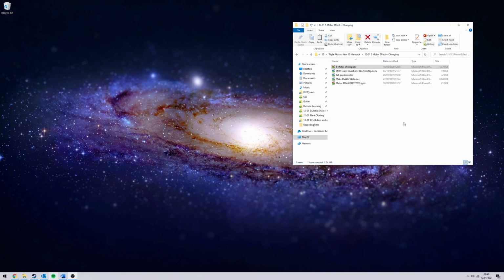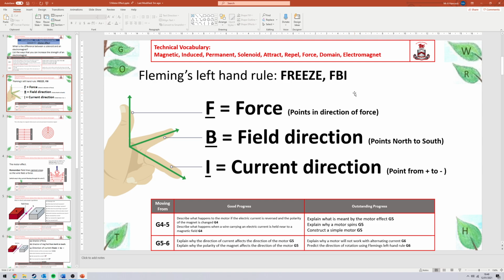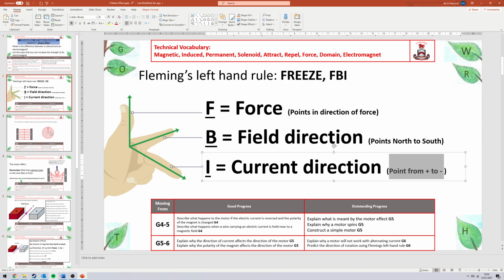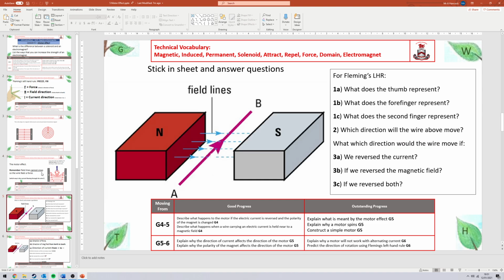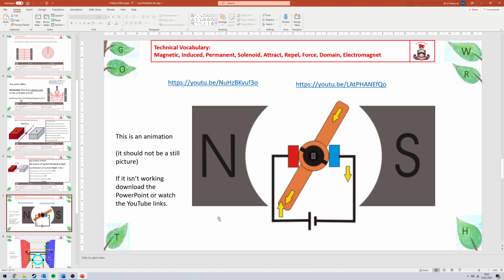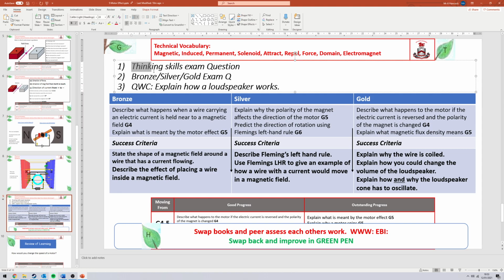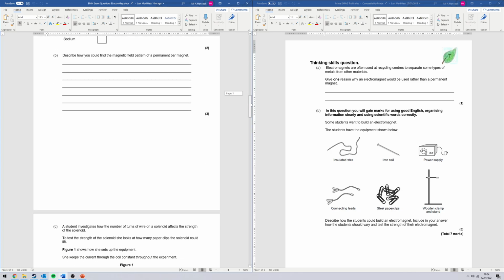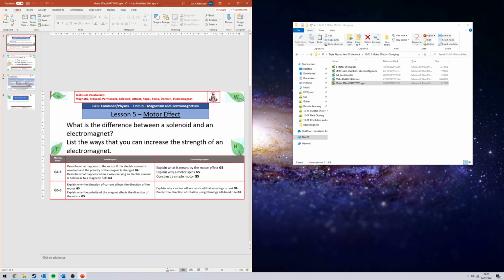Year 10 The Motor Effect